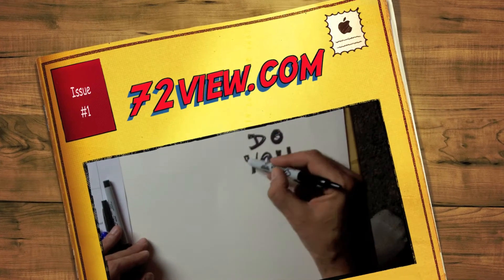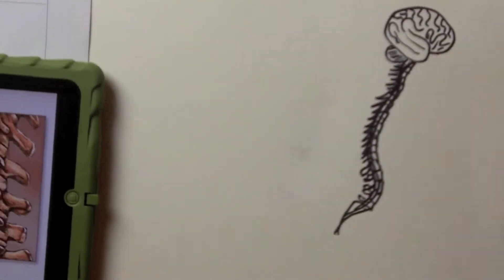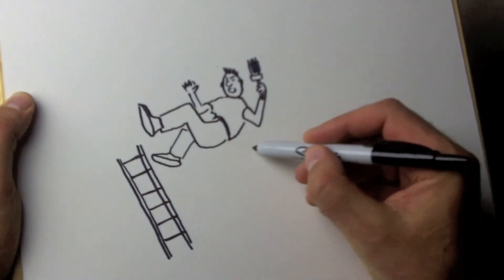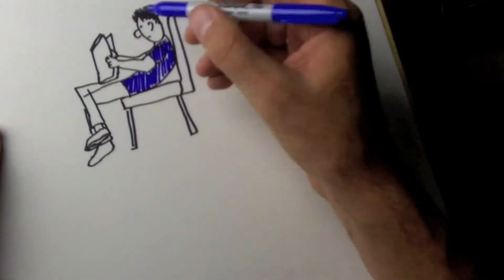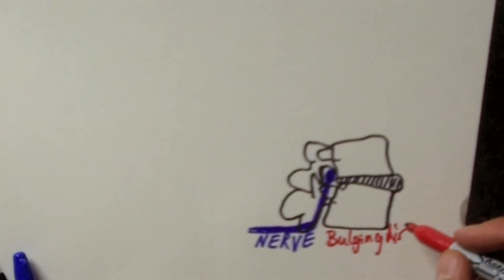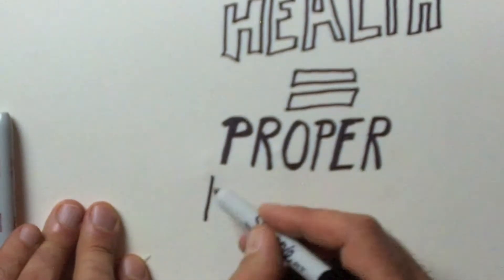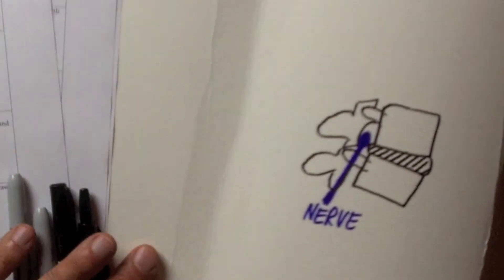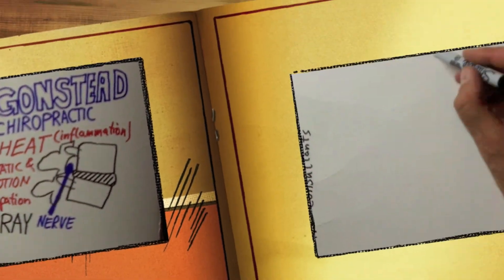World's Tallest Chiropractor shows you how to get rid of back pain and more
Recenly someone asked me what I do in my office and I explained it to him. He said it would be nice if I could have an explanation online for people to check it out. So for the next few weeks I was looking for people who wanted to fall off a ladder to demonstrate spinal injuries - until I found an alternative. Check it out - I know you will like it.